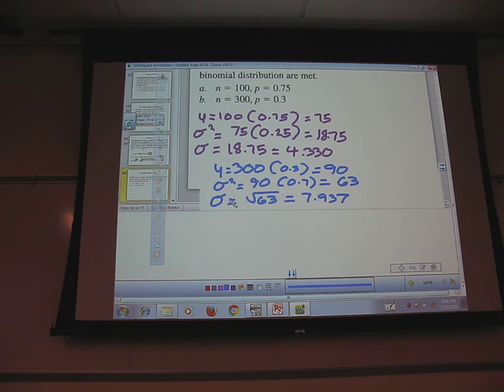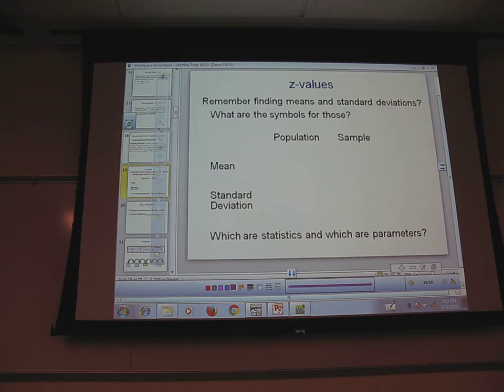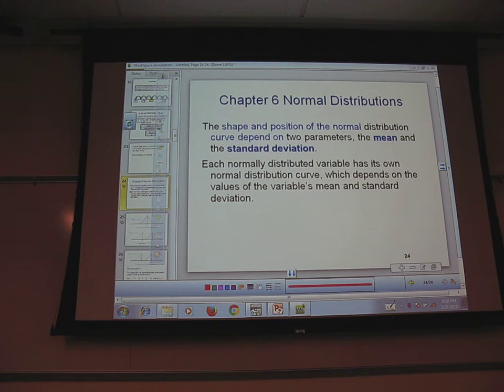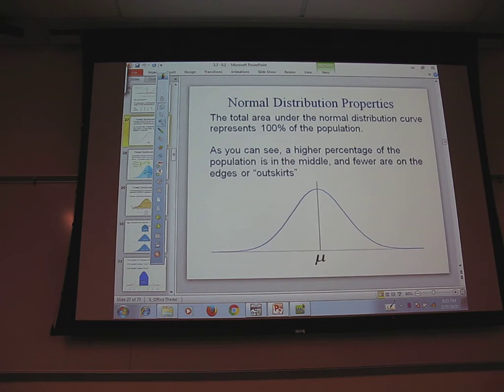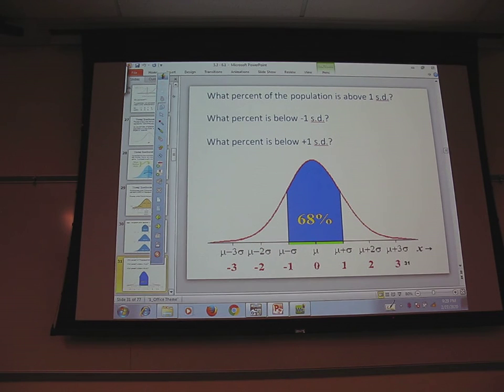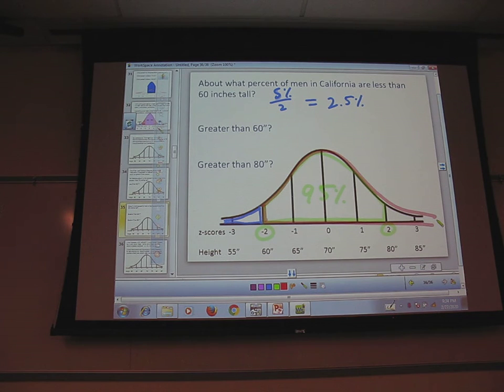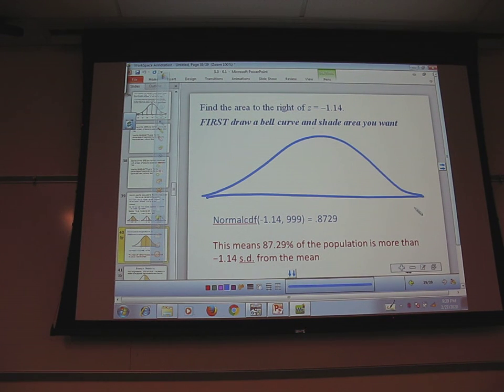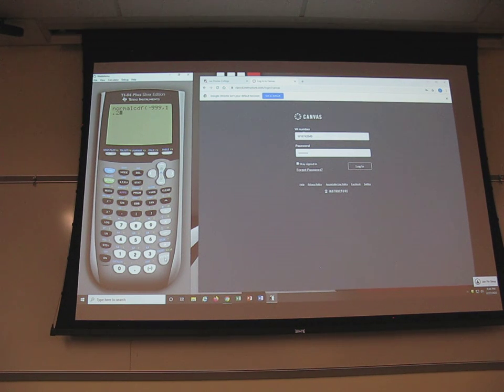5 3 night part 4